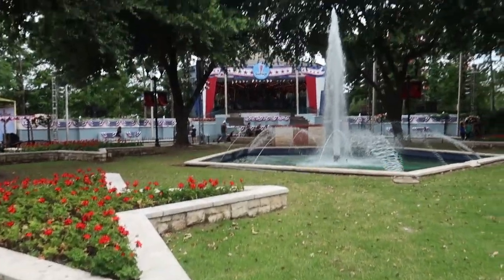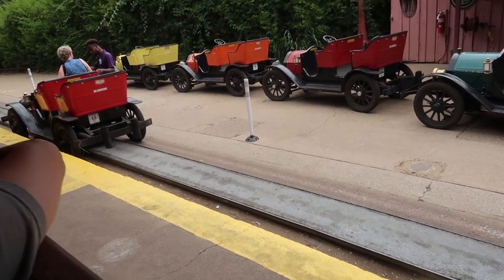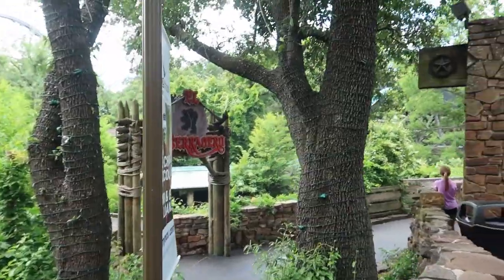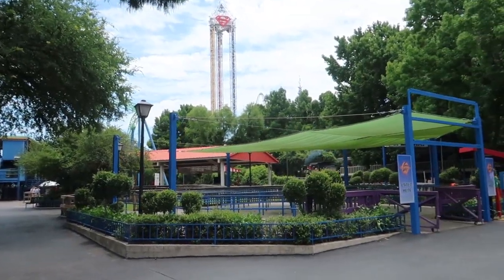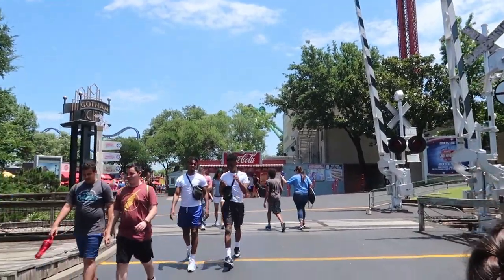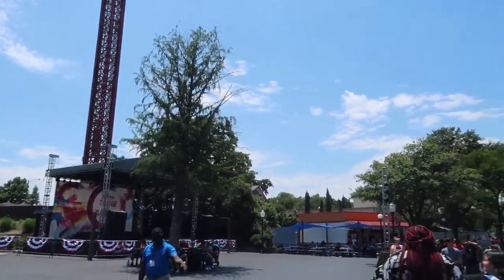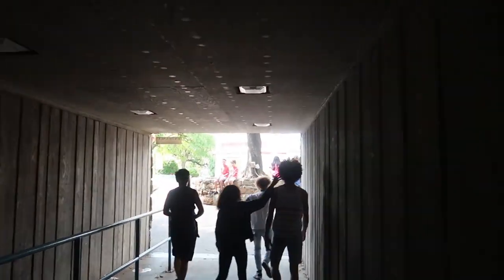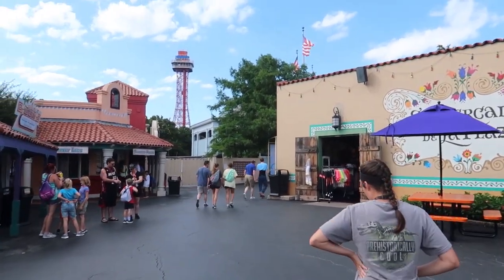Going to Six Flags Over Texas | Riding Many Rides | Walking Around the Park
Today Ally and I headed over with my mom to Six Flags Over Texas the first Six Flags park and my home park.  We started out by heading over to the area that has an old I use to work on in the Titan which is the tallest and fastest ride in Texas.  Since Ally didn't do the Titan we went over and the did the Antique Cars that go around the area near Titan and the New Texas Giant.   We then tooko a nice little ride on the Steam train.  Once making a round trip on Six Flags Steam Train we then kept working around the park heading into another area that I use to work in the Six Flags Speedway (the go Karts) since we were there we rode the Shockwave which is the ride you see on the side of the interstate.  Boomtown was our next adventures we rode Runaway Mine Train which is the first in Mine Train Genre.  We finally went to area that was the most change in the time I haven't been there in Gotham City which has a lot of DC Characters.  It had the newest coaster in the Joker which was super crazy.  We then rode Batman the ride a B&M Inverted ride.  I then rode Mr Freeze reverse blast.  We then rode Judge Roy Scream which is one of the oldest coasters and a classic wooden coaster.  Ally and I went on to Pandemonium and Runaway Mountain to finish out the day at Six Flags.  Don't forget to susbcribe to see more Six Flags Adventures now that we have a pass to go to any Six flags parks.

Hello Everyone has are you doing.  Me and Ally are huge theme park fans come follow us around to all the different Theme parks in the Central Florida area.  We also sometimes will visit other areas.  I am originally from the North Texas area moved to Florida in 2015.  Ally has grown up in Florida mostly in the Central Florida area and visiting all the parks that are here.  We met in 2015 and started dating in June.  We got in engaged in 2016 in Hawaii on our first trip to Hawaii.  We are getting married in this fall and are super excited.